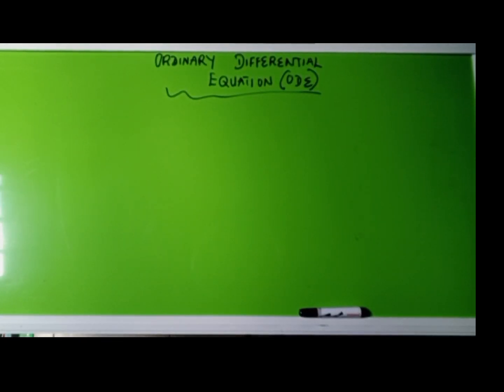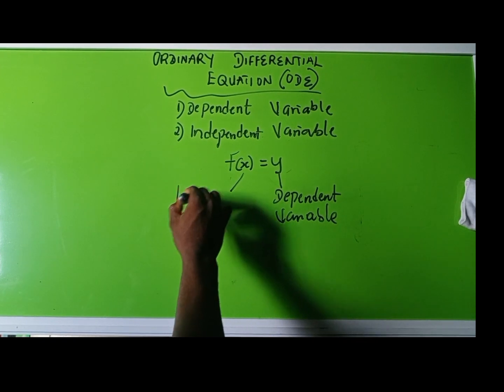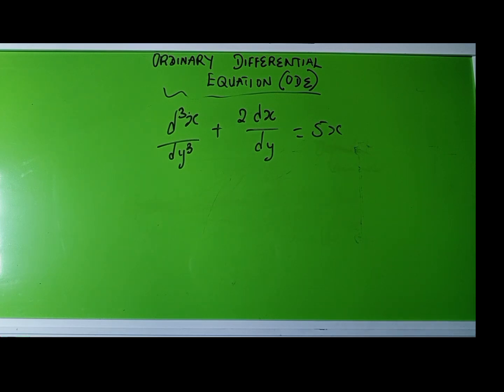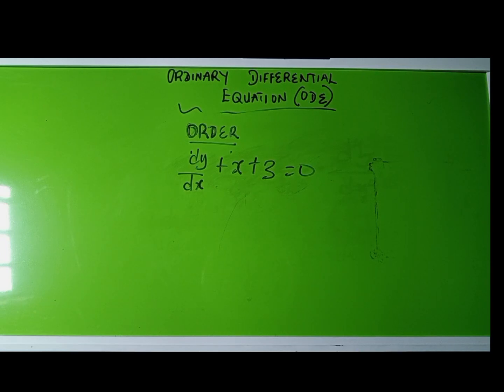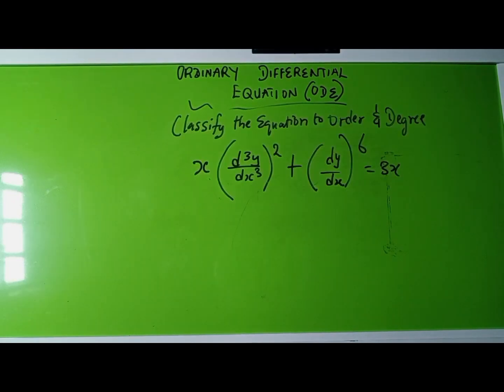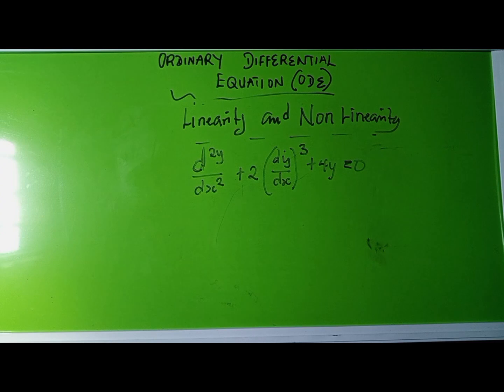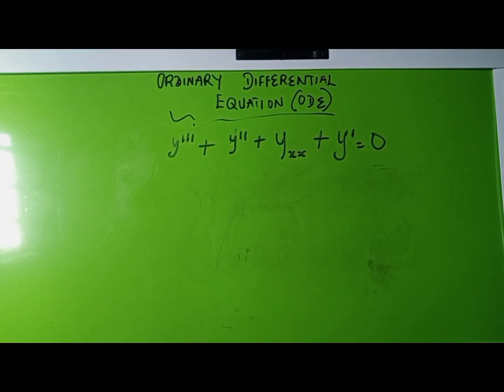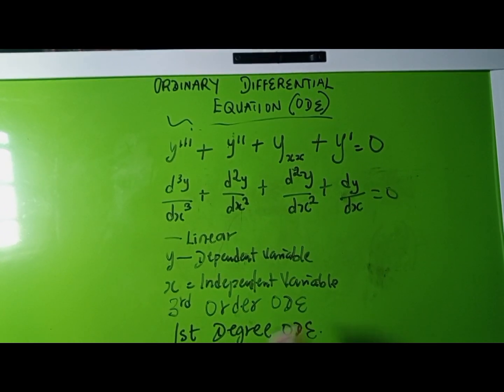INTRODUCTION OF ORDINARY DIFFERENTIAL EQUATION (Engineering Maths 3).....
Introduction to Ordinary differential equation
-Dependent Variable
-Independent Variable
-Order
-Degree
-Linearity and Non-linearity